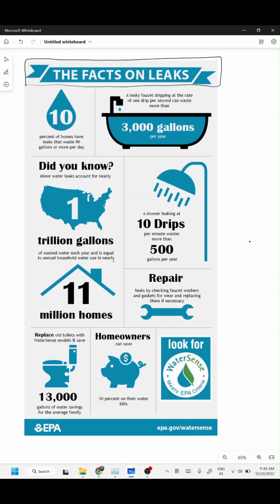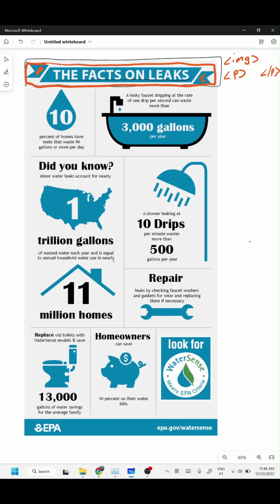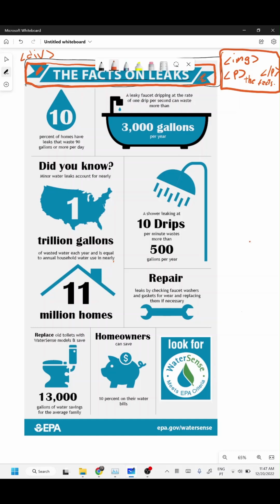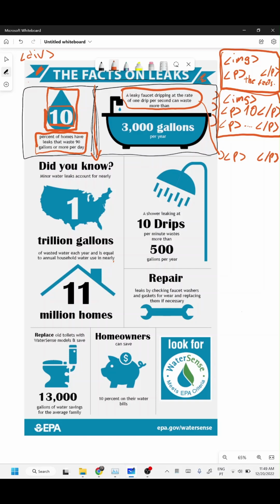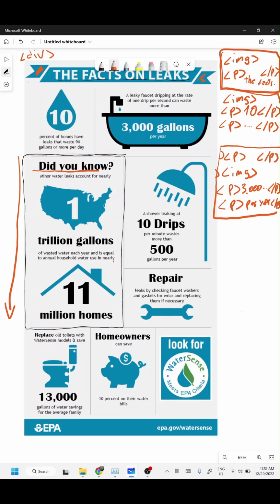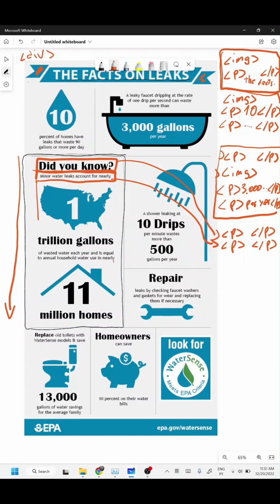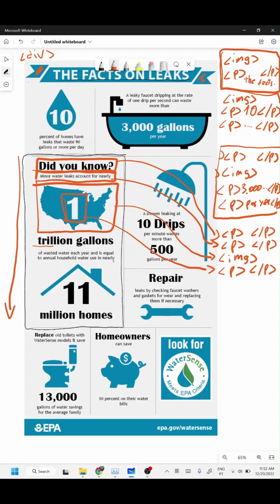Mapping an Infographic into HTML - part 2